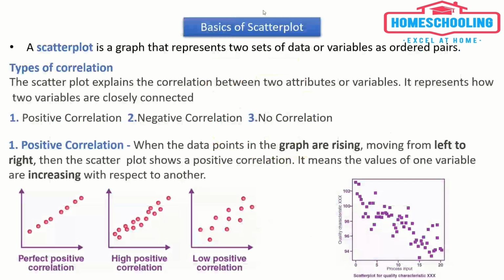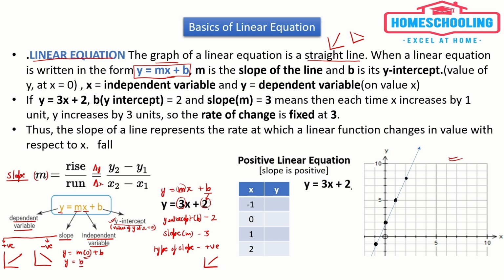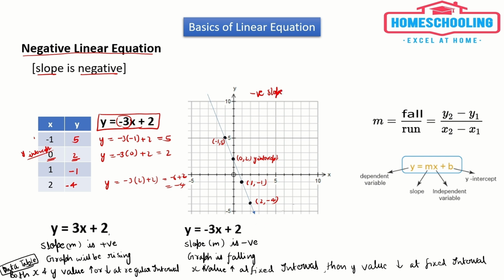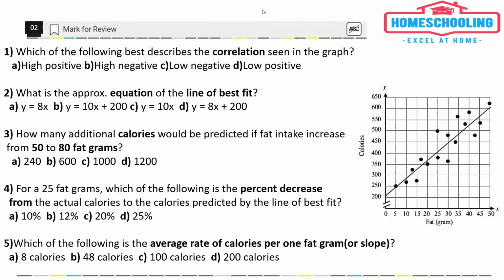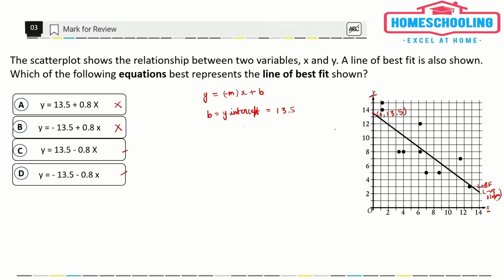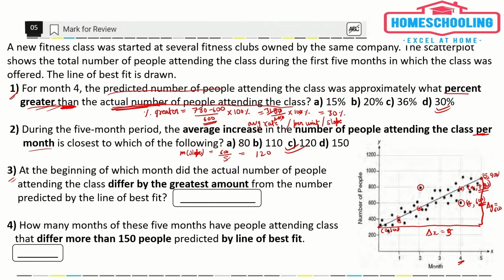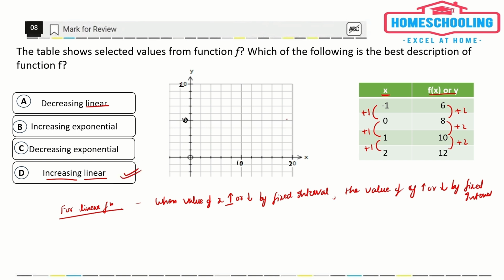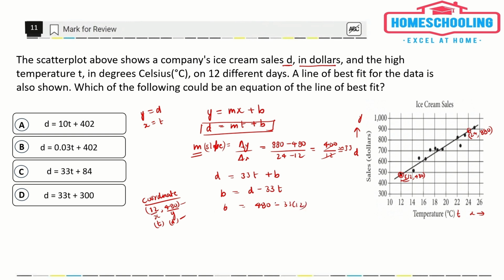Scatterplot (Linear relationship) | SAT MATH | Homeschooling SAT prep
"Hi, and welcome to Homeschooling SAT! Today, we’re diving into an important and fascinating topic: scatterplots and linear relationships. Scatterplots are visual tools that help us analyze the relationship between two variables. They’re commonly tested on the SAT, so understanding them is a must!

Here’s what we’ll cover in this lesson:

What is a scatterplot? We’ll break down how scatterplots work and what each point represents.
Types of correlations: We’ll explore the three main types:
Positive correlation: When both variables increase together.
Negative correlation: When one variable increases as the other decreases.
No correlation: When there’s no clear relationship between the variables.
The line of best fit: Learn how this line summarizes the overall trend in a scatterplot and helps predict values.
Strength and direction of relationships: We’ll explain how to interpret the strength of a correlation and what it means for the SAT.
By the end of this lesson, you’ll have a clear and structured understanding of scatterplots, correlations, and how to apply this knowledge to SAT questions.
Stick around until the end, where we’ve included a practice problem for you to try out and test your understanding. It’s a great way to make sure the concepts really click!

00:00 Introduction
01:17 Basics of scatterplot
28:43 Question 1
34:39 Question 2
44:37 Question 3
48:04 Question 4
51:51 Question 5
59:10 Question 6
01:03:52 Question 7
01:05:51 Question 8
01:09:22 Question 9
01:13:40 Question 10
01:16:16 Question 11
01:20:05 Practice questions
01:20:25 Course info